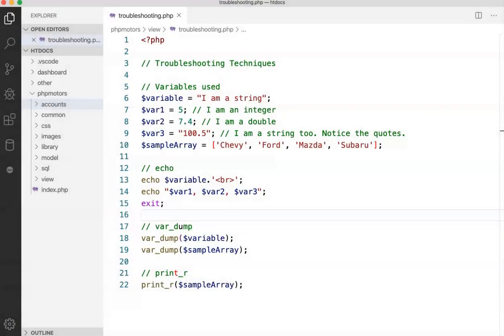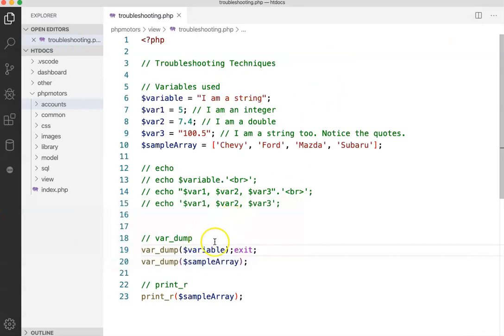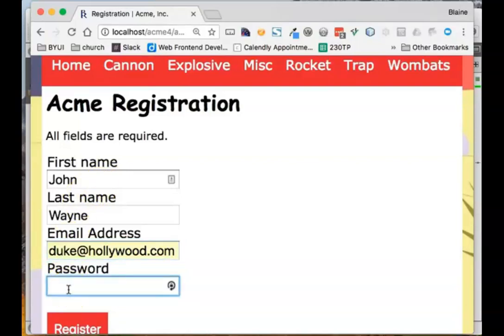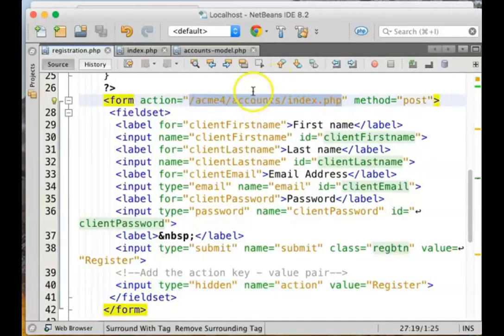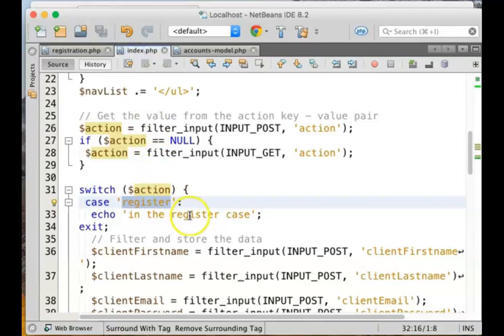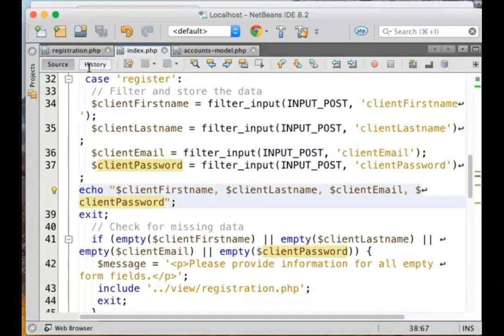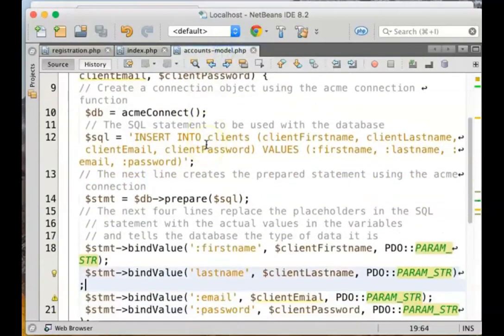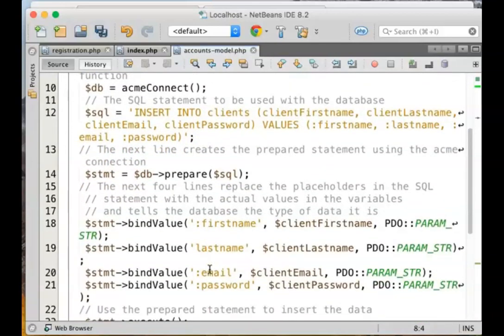Basic Troubleshooting Techniques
Use basic PHP tools and techniques to troubleshoot code issues.